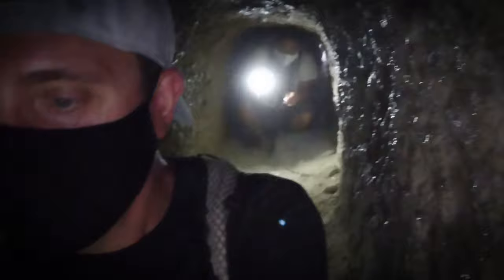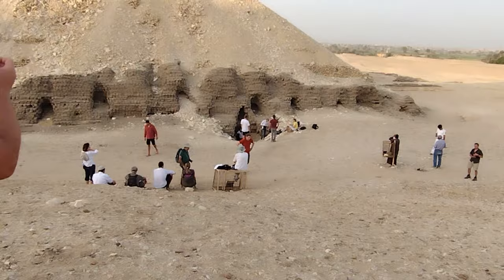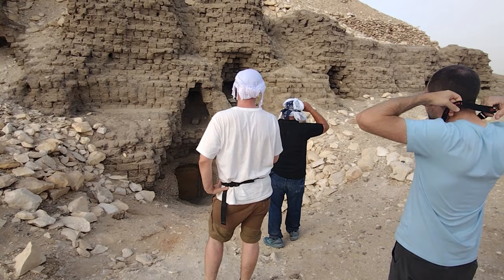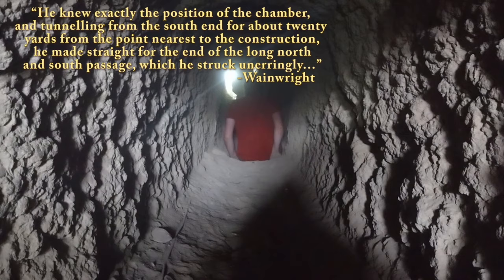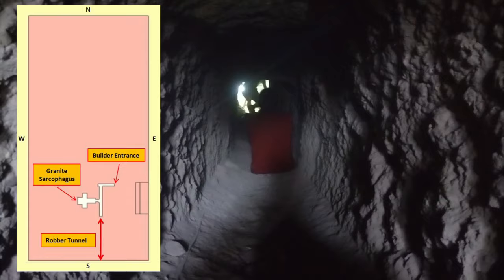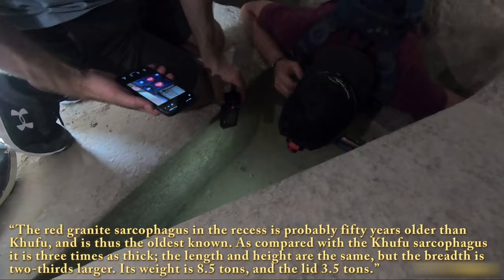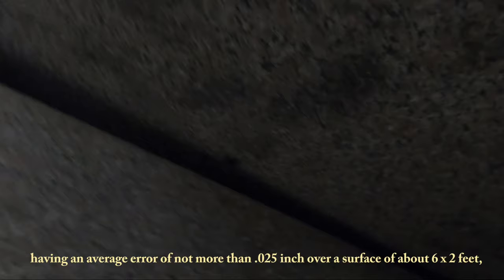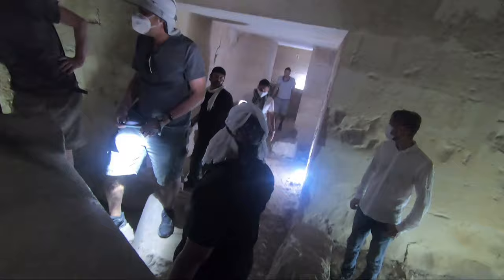Egypt: Meidum and Mastaba 17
In this video we explore the ancient Mastaba 17 tomb at Meidum in Egypt.